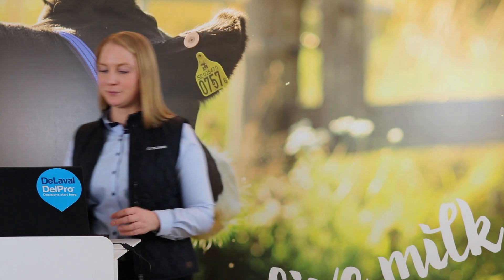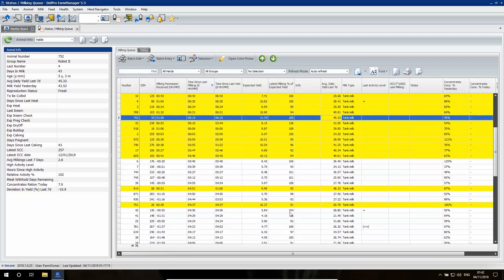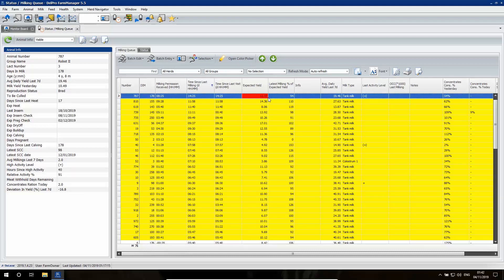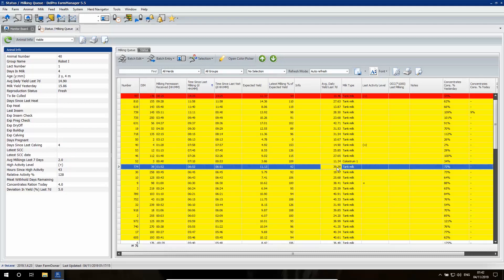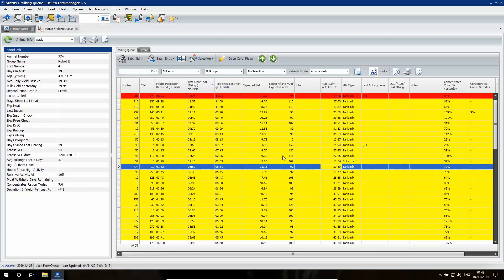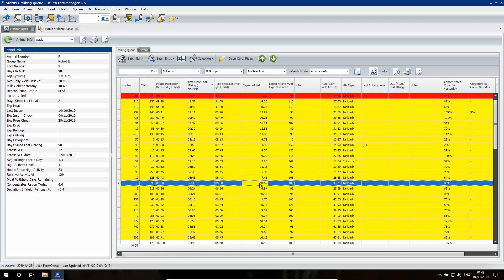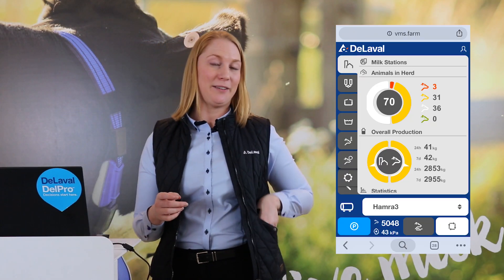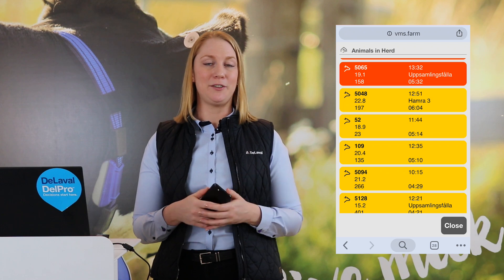Start Your Day Better With the Milking Queue in DelPro Farm Manager | DelPro Tutorials | DeLaval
95% of DelPro farmers with DeLaval VMS use the Milking Queue every day, and rate it the most useful module in the app. The Milking Queue is the perfect way to start your day – providing a snapshot of everything that happened overnight, and during the previous day. This allows you to quickly identify the things you need to do today to maximize your productivity. Learn more about how we do that in this tutorial with Emma.
About DeLaval:

DeLaval is the worldwide leader in milking equipment and solutions for dairy farmers, which make sustainable food production possible, ensuring milk quality and animal health. DeLaval solutions are used by millions of dairy farmers around the globe every day.

DeLaval was founded more than 130 years ago in Sweden when the visionary Gustaf de Laval patented the cream separator. Today, DeLaval has 4,500 employees and operates in more than 100 markets. DeLaval, alongside Tetra Pak and Sidel, is part of the Tetra Laval Group.

DeLaval is the Leading Automated Milking Solutions and Dairy Farming Solutions Provider. With a Worldwide network, DeLaval has a vast reach and has changed the industry and dairy farming industry with its world-class high-quality products and services.

DeLaval is dedicated to providing high quality and reliable solutions to dairy farm owners and consistently builds upon the value and innovation to keep up with specific needs. DeLaval Automated Milking Solutions

DeLaval is a world leader in the dairy farming industry, providing integrated milking solutions designed to improve dairy farmers’ production, animal welfare and overall quality of life. The company develops, manufactures and markets equipment and complete systems for milk production and animal husbandry worldwide. Service and sales of a wide range of accessories are also key aspects of DeLaval’s operations. The company supplies highly efficient system solutions for milking, herd management, animal traffic control, feeding, cooling, manure handling, ventilation, and energy recovery.

DeLaval offers automatic and conventional milking systems, cooling and feeding systems, effluent & housing systems and farm management support systems. DeLaval customers can also choose from a wide range of services and consumables which are grouped in four portfolios: liners & tubes, farm supplies, services & original parts, and milk quality & animal health.

Research and innovation are central to the continued success of DeLaval supporting our customers and we have seven R&D centers across the globe. We work closely with a worldwide network of farmers, academics, dedicated research facilities, scientists, sales teams and authorized dealers.